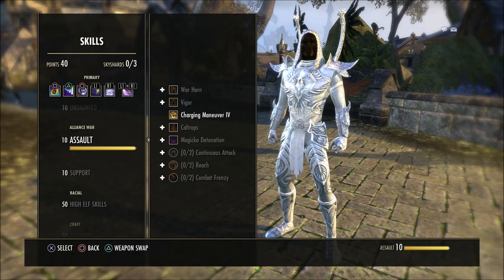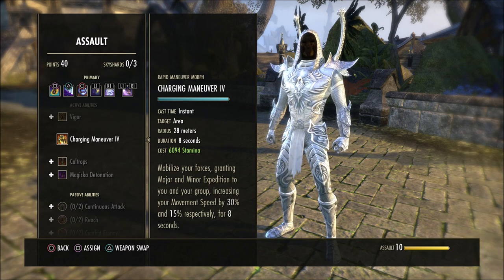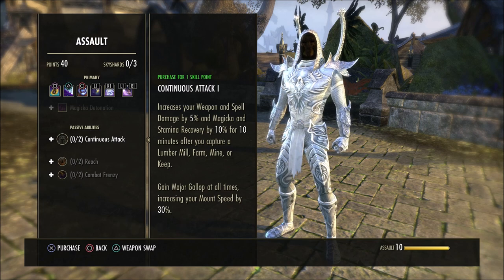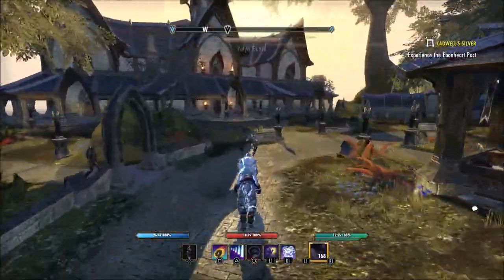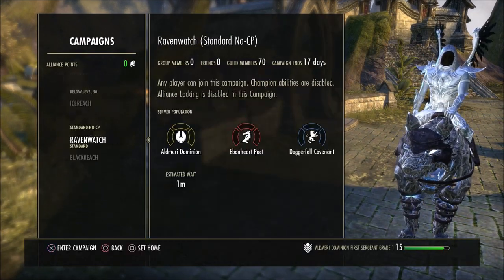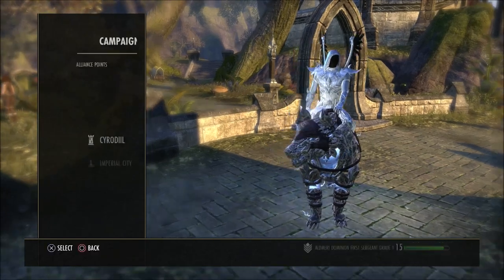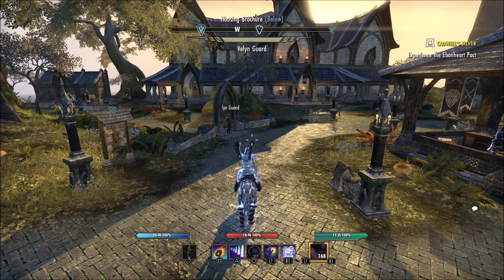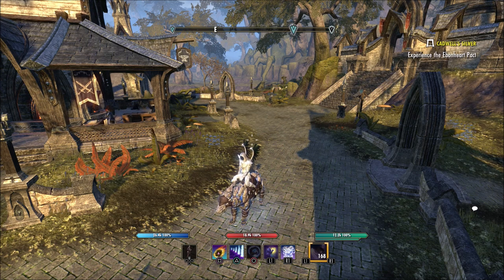How To Make Your Mount Faster In The Elder Scrolls Online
You can make your mounts faster elder scrolls online and it only takes 30 minutes or less.